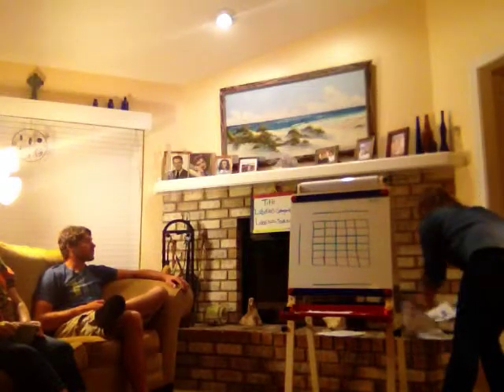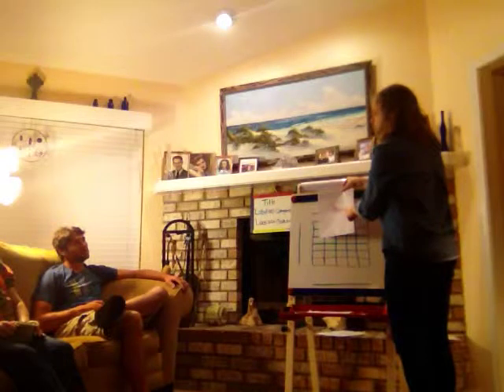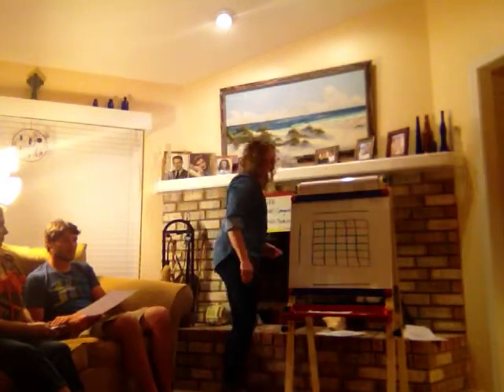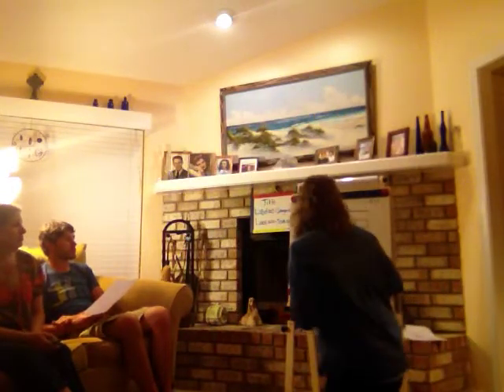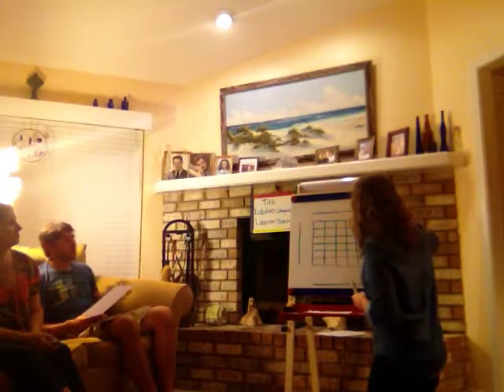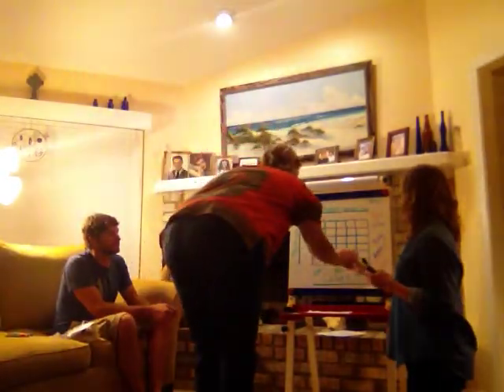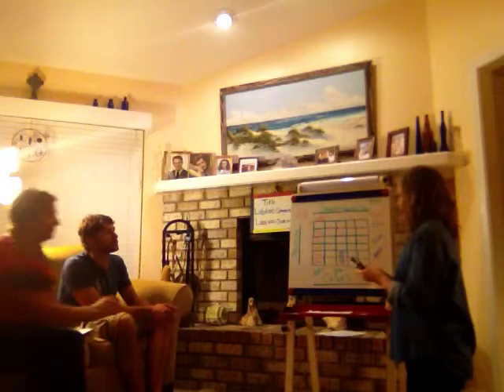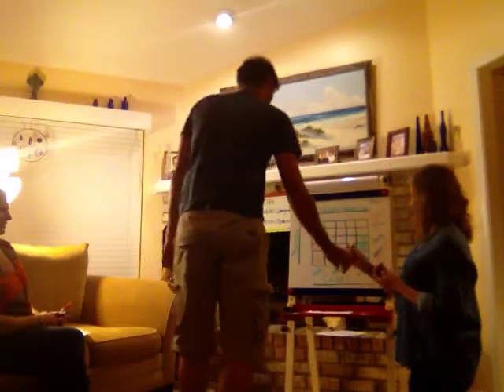Weston_stacy LESSON BG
Instructional Lesson Bar Graphs